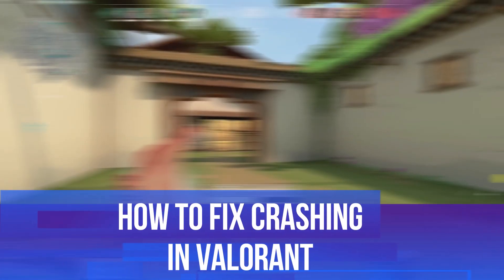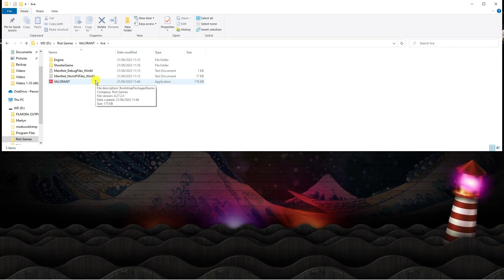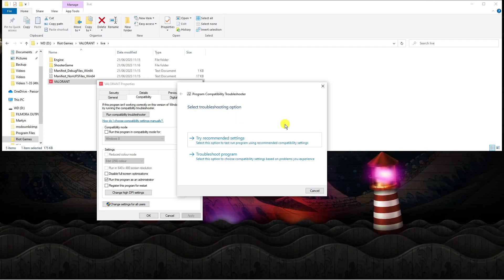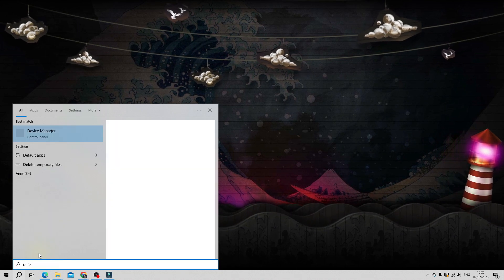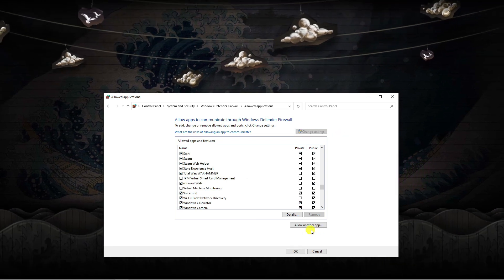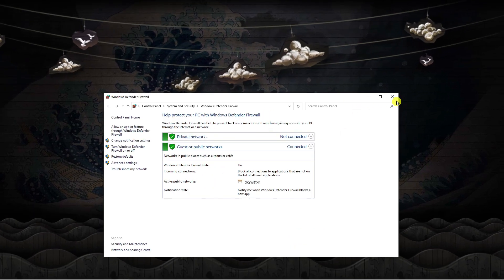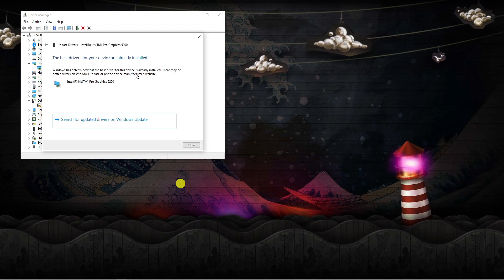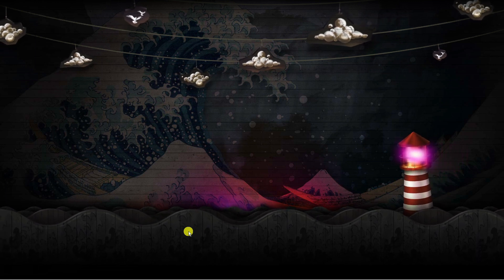How To Fix Crashing In Valorant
Struggling with Valorant crashes? We've got you covered! Join us for quick and effective troubleshooting techniques to fix Valorant crashing issues. From optimizing settings to resolving conflicts, we'll help you enjoy uninterrupted gameplay. Plus, discover performance-enhancing tips to elevate your Valorant experience. Watch now and say goodbye to crashes! Let's conquer Valorant together!

 ✨Recommended VPN: ✨

Thanks!